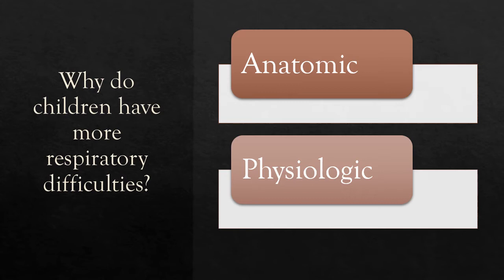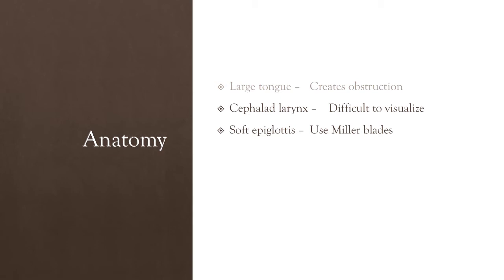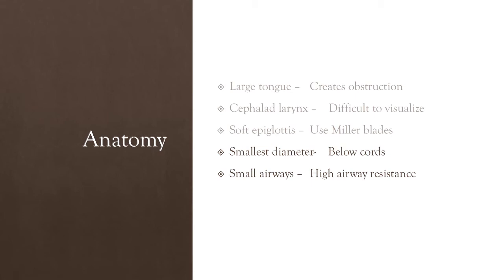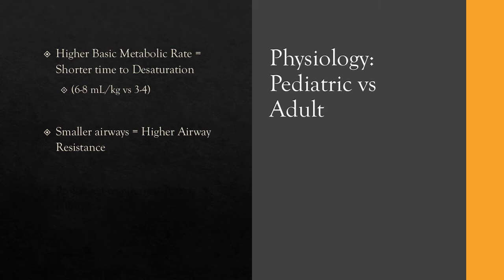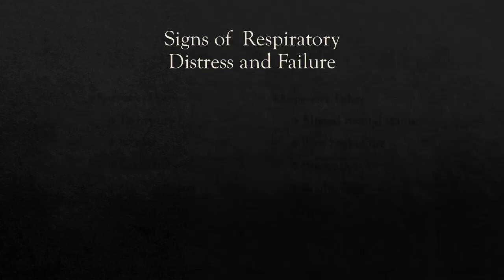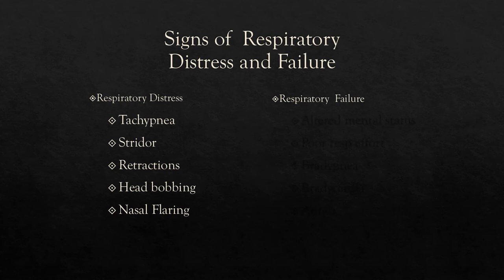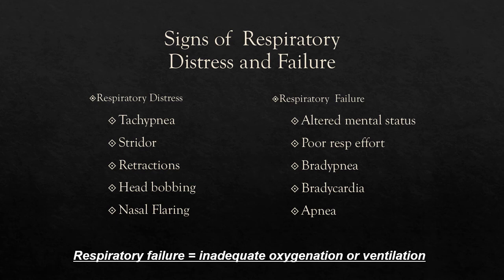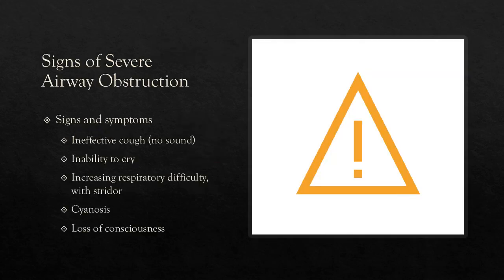Pediatric Airway Assessment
Assessment of the upper airway in a child is important for respiratory therapists and respiratory care students as part of a pediatric patient assessment.